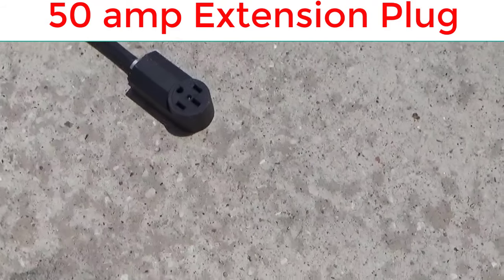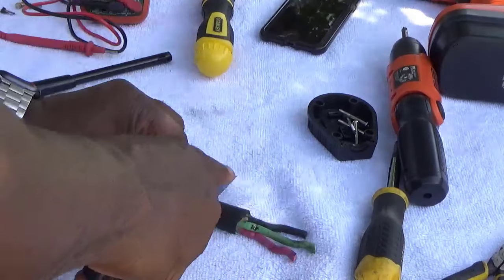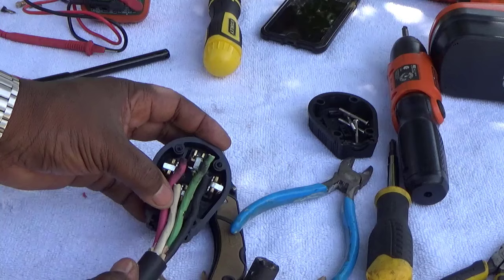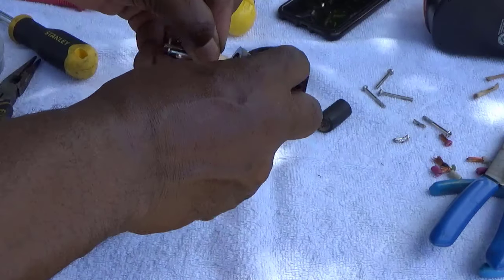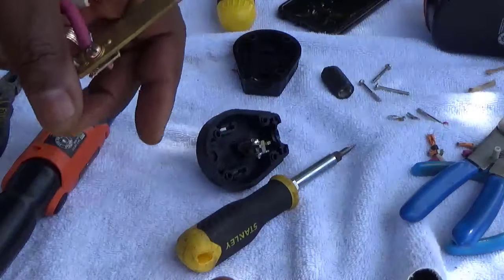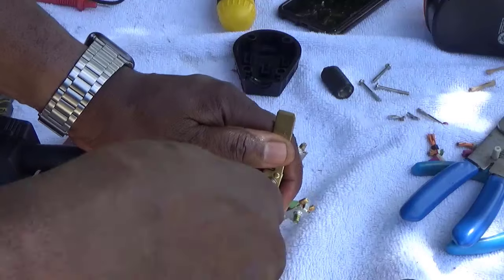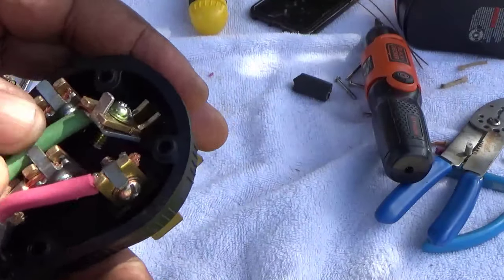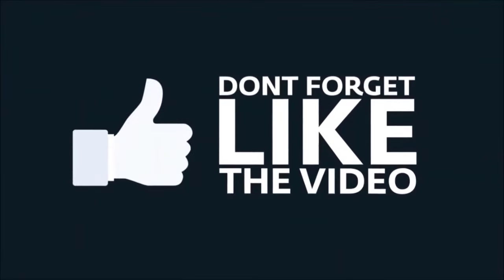How To Wire A 50 amp Male & Female Extension Cord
GearIT 50-Amp 30-Feet 250-Volt RV Extension Cord for RV, Tesla Model 3/S/X/Y, NEMA 14-50P to 14-50R

CircleCord UL Listed 50 Amp 25 Feet RV/EV Extension Cord, Heavy Duty 6/3+8/1 Gauge STW Wire with Cord Organizer and Storage Bag, NEMA 14-50P Plug Suit for Electric Vehicle and RV Campers

50AMP RV Replacement Male Plug with Easy Unplug Design, ETL Certified

50R RV Replacement Female Plug, 125/250V 50 Amp with Disconnect Handle, Green